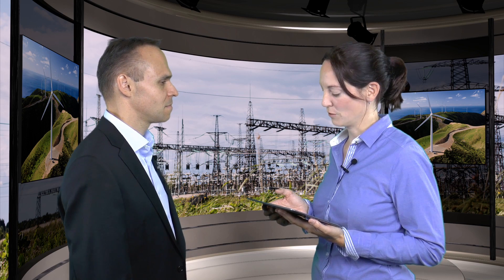Siemens Remote Services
What is the difference between remote service and classical service. How does the customer benefit? Watch the expert's explanation on how the remote service infrastructure and processes enable the very high availability of T&D assets.